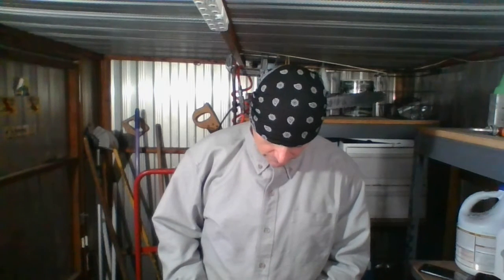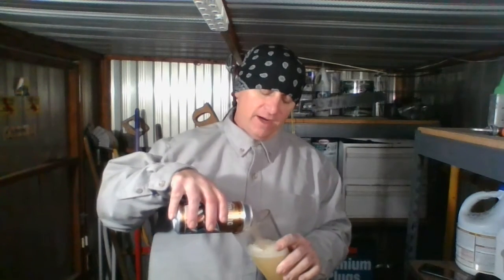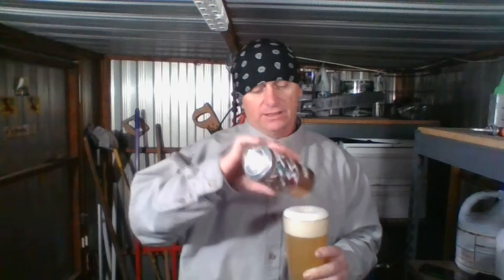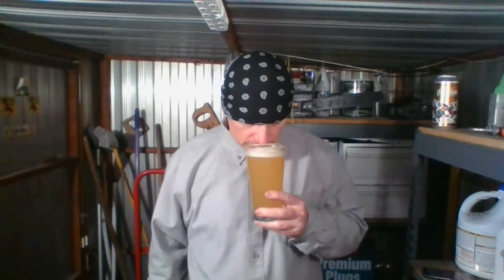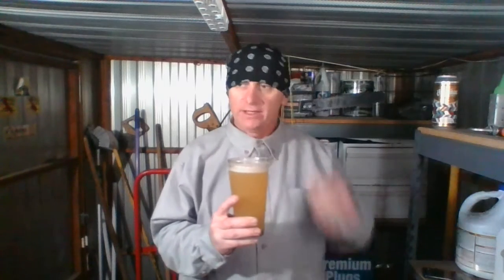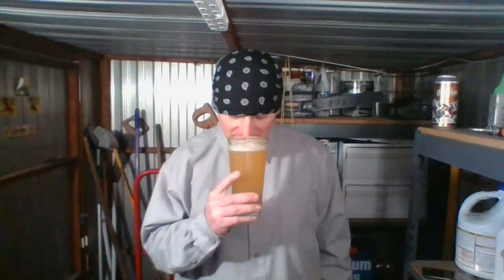Almanac Side Hustle Ipa Redo Beer Review!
I totally forgotten I reviewed this beer already LMAO! Oh well enjoy another review of it lol!